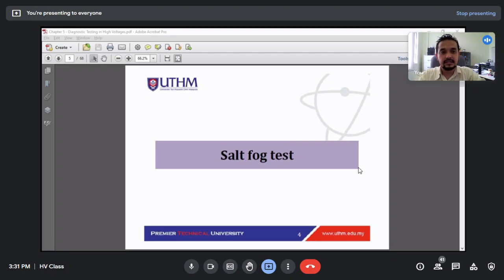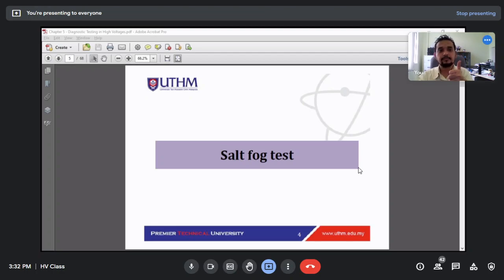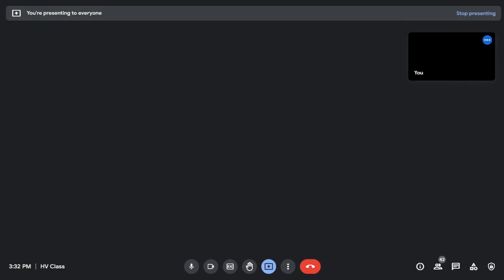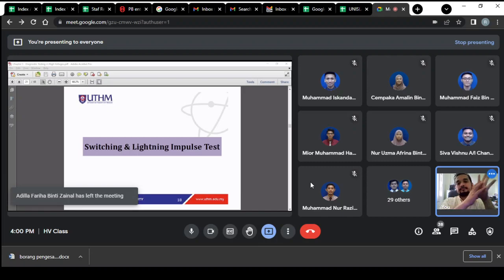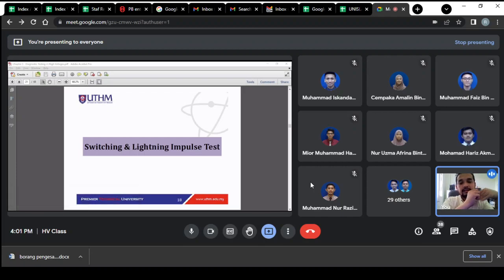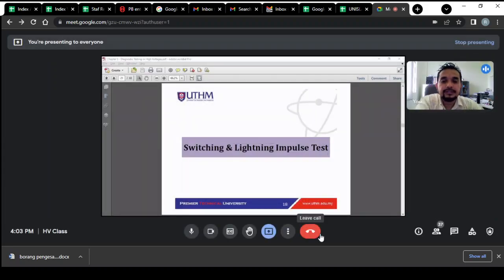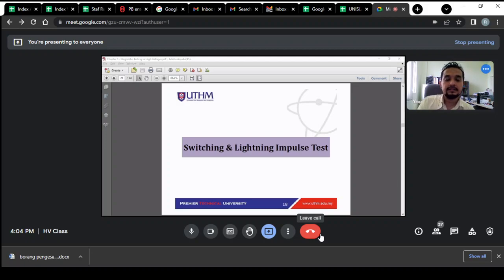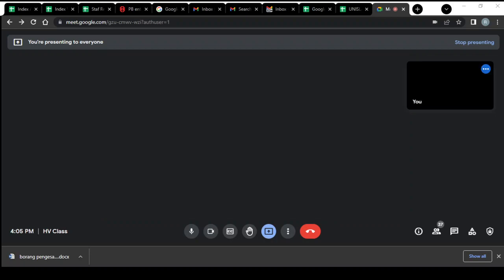14 HVE_Chapter 5 Pt1_Diagnostic Test